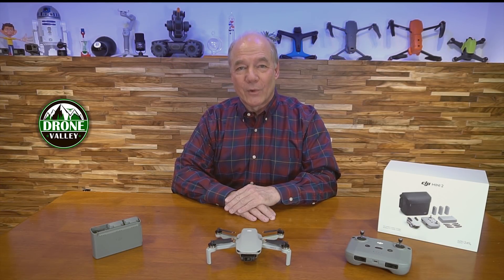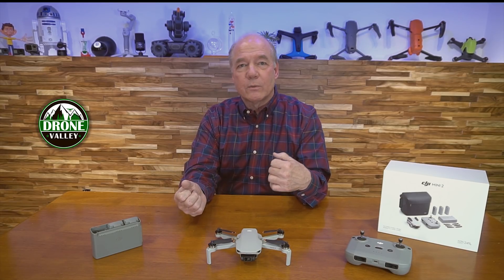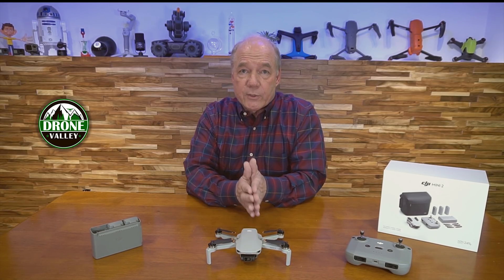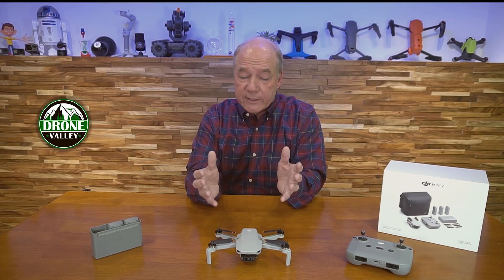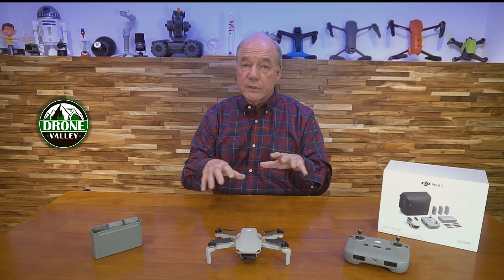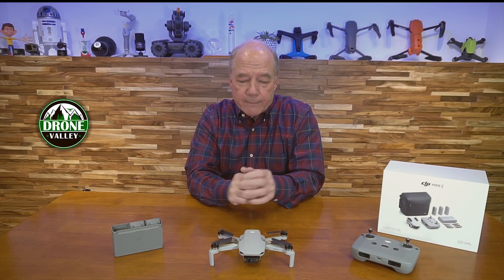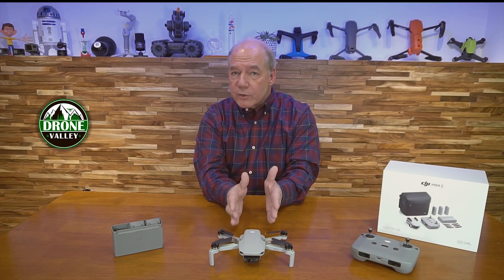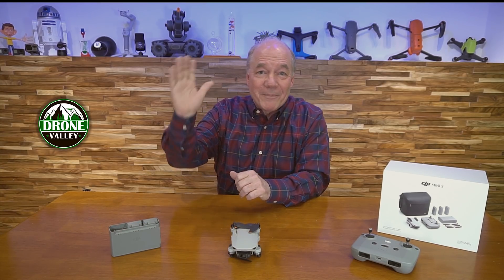DJI Mini 2 is 249 Grams of Awesome!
DJI Mini 2 Drone

   The DJI Mini 2 drone represents an evolution in drone technology that is a ton of fun to fly. It packs some of the features normally only found in larger, more expensive drones into a tiny package weighing less than 250 grams. In this clip I explain what makes this drone so special and the perfect choice for new fliers and seasoned pilots alike. Please let me know if you have any questions and thanks again for watching!